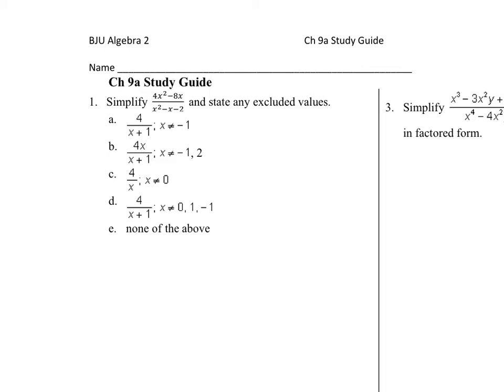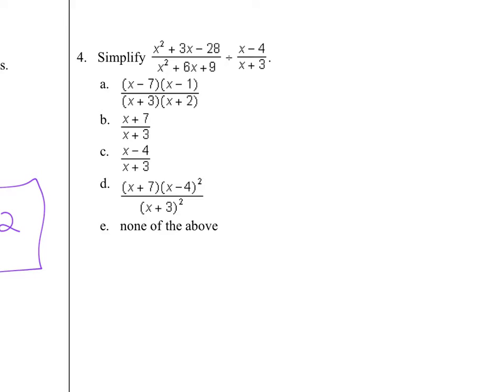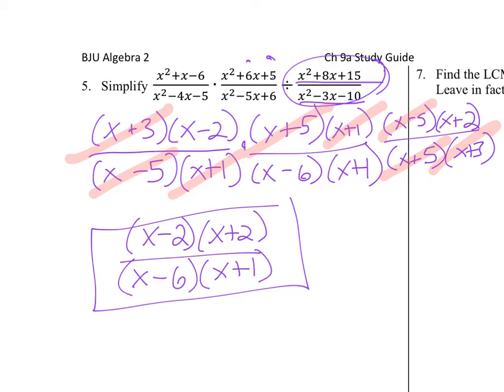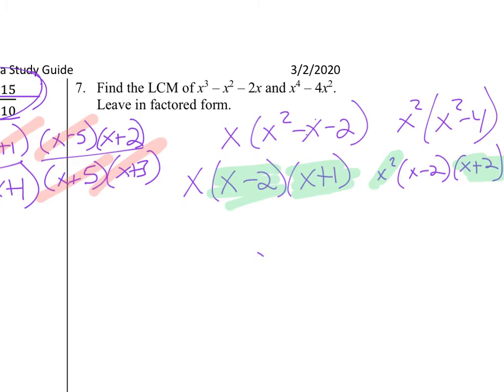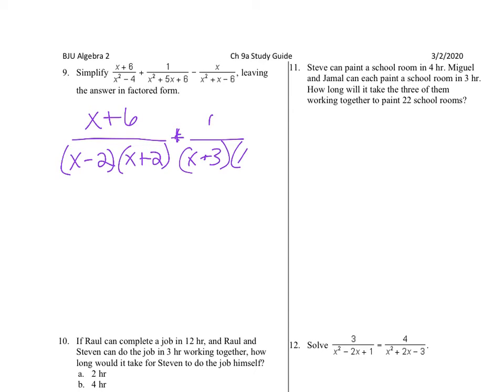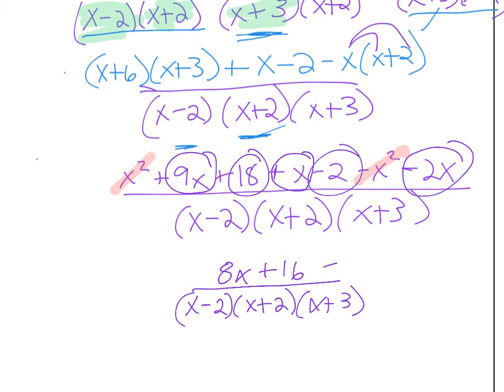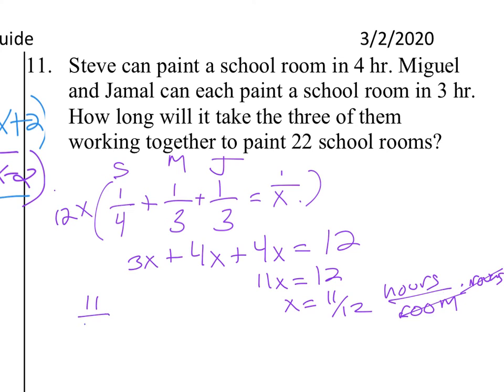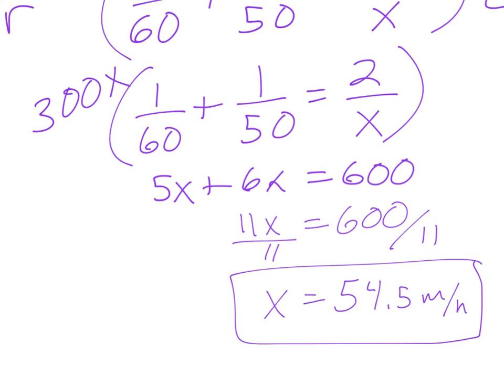Ch 9a Study Guide Video